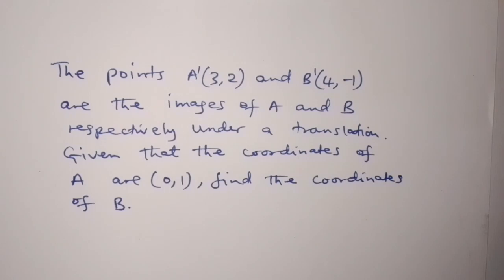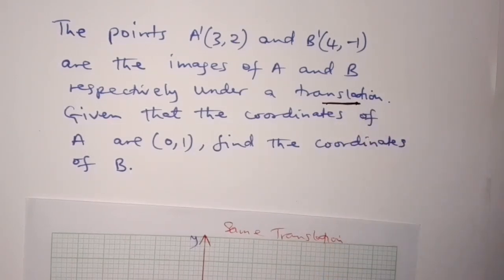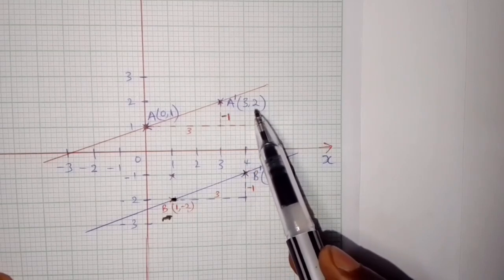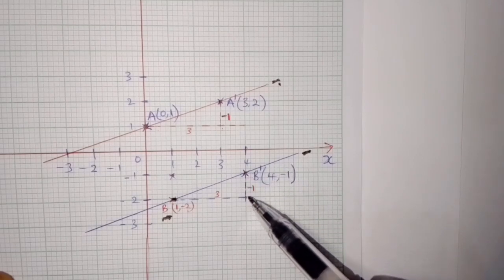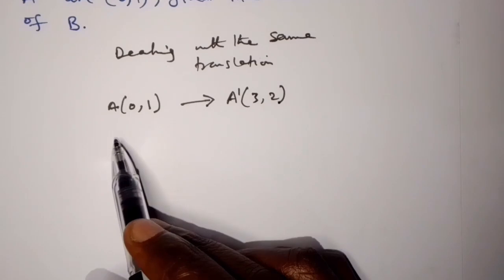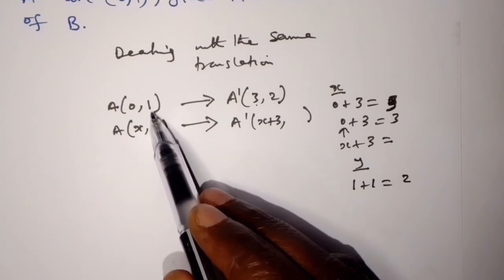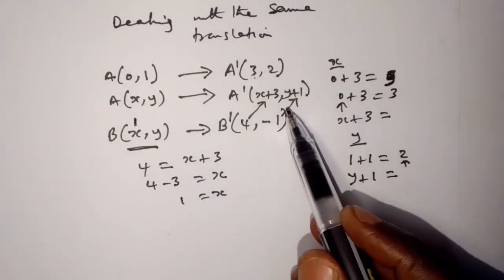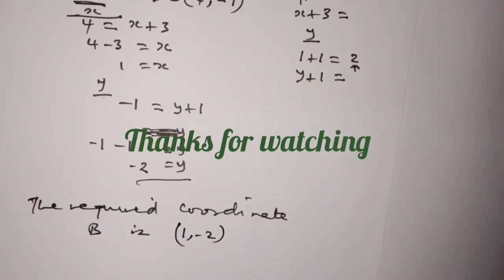How to find the coordinate of a point under a translation?translation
How to find coordinate of a point under translation